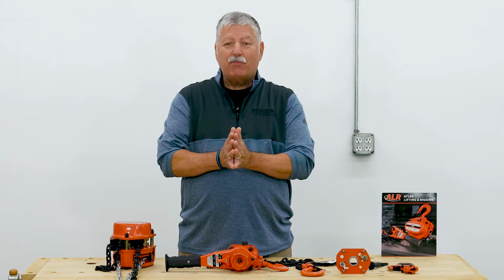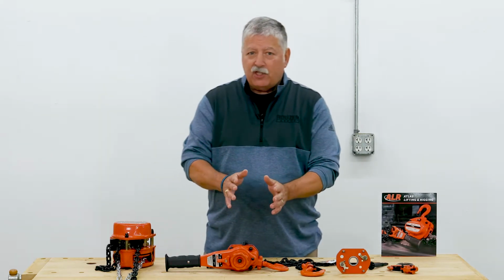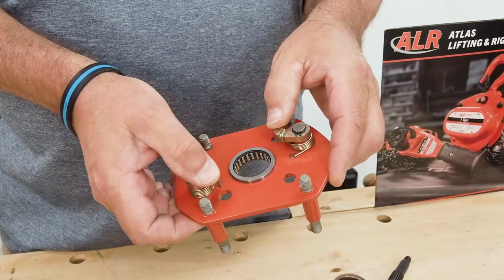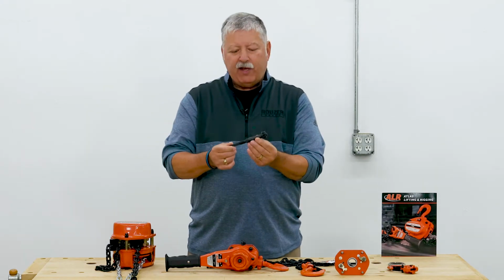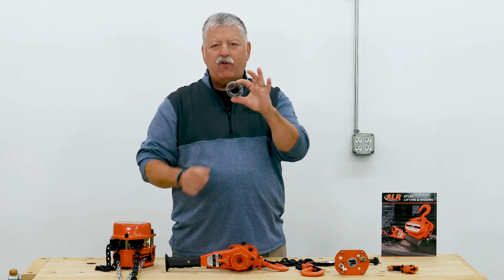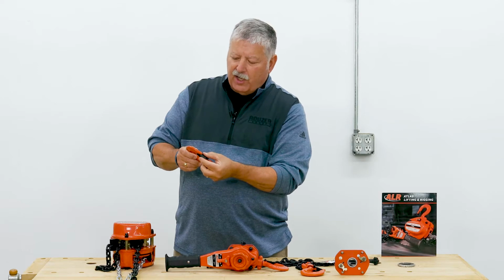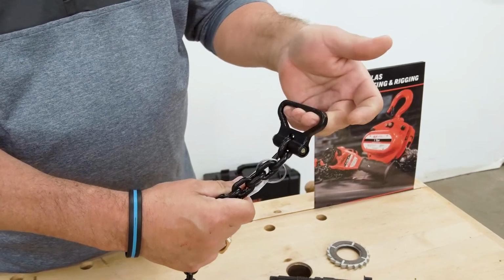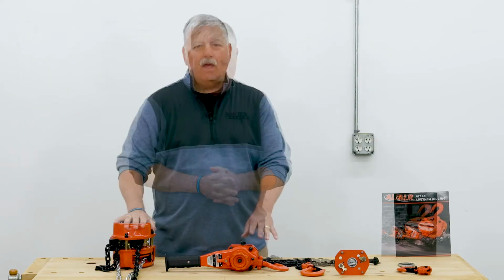What sets Altas Lifting & Rigging apart from the competition? Brand and Product Overview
-For decades Atlas has provided world class chain hoists to the construction industry in the United States and around the globe.

-Atlas Lifting & Rigging is one of only a few "True Manufacturers" of chain hoists in the world.

-Atlas Lifting & Rigging has one of the most advanced chain hoist manufacturing facilities in the world, utilizing manufacturing principles and philosophies based on hundreds of years of European and American engineering and production techniques.

-Why can they deliver world class hoists at such a great price?  We manufacturer our hoist in our own facility with little to no outsourcing, then we bring the hoists from our manufacturing facility directly to you, our customers.  No exporter, No importer, No private equity company looking to raise their profits off your back...